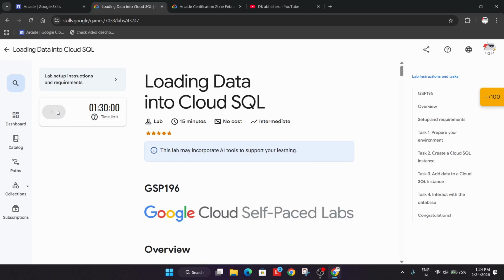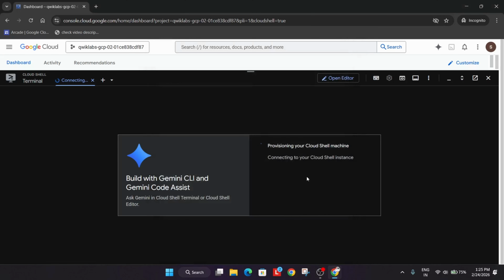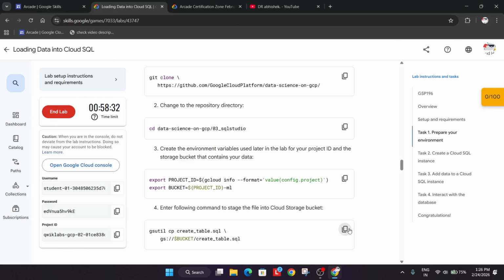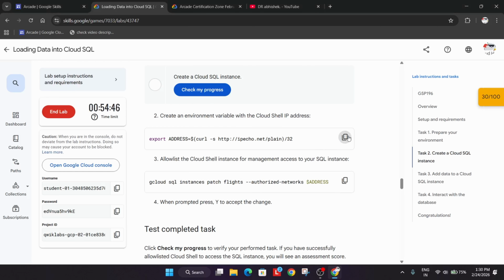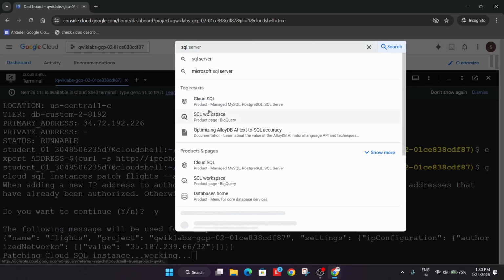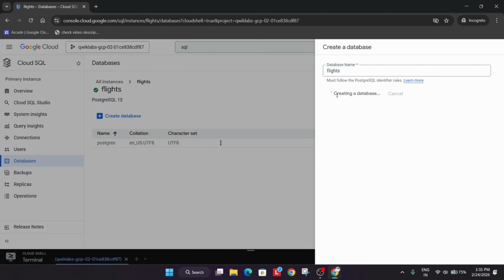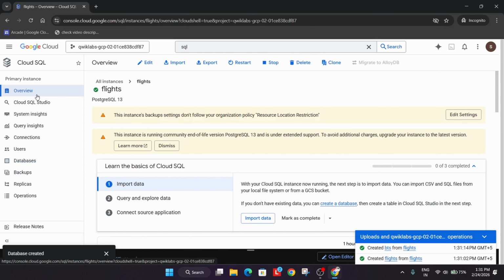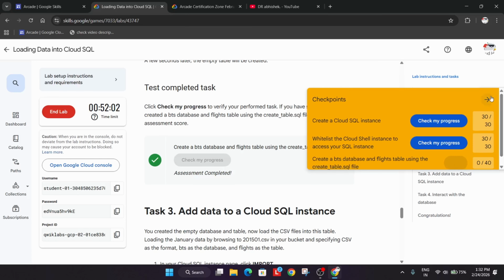Loading Data into Cloud SQL | FEB 2026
🔍 Common Queries
qwiklabs
arcade facilitator